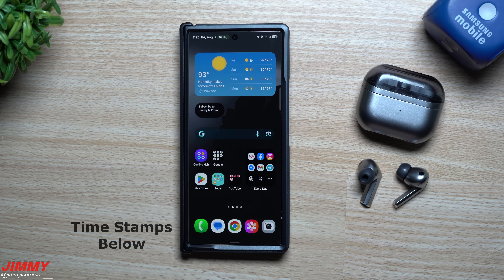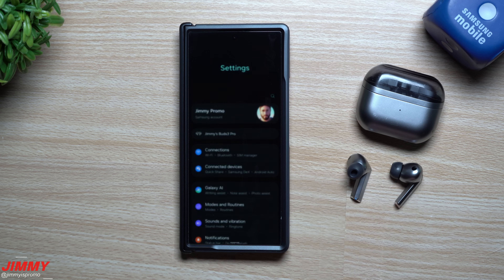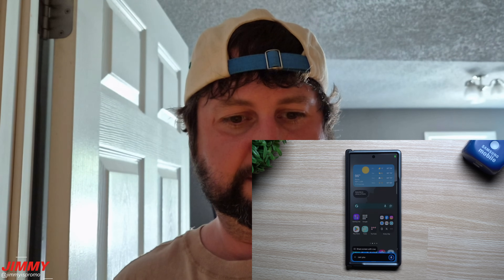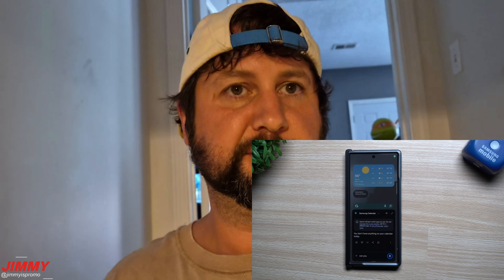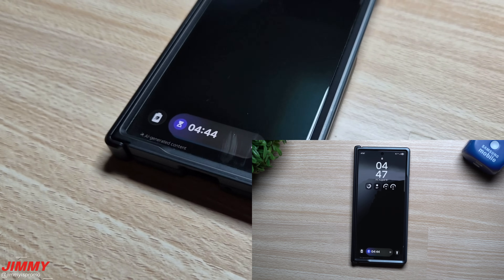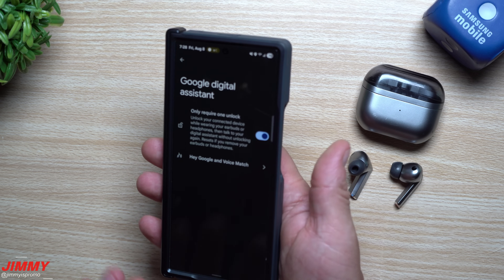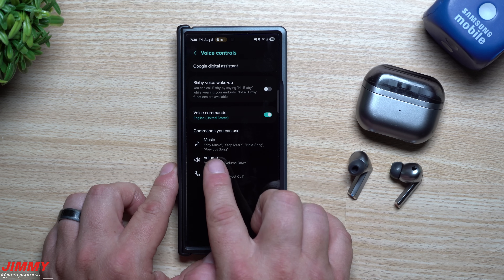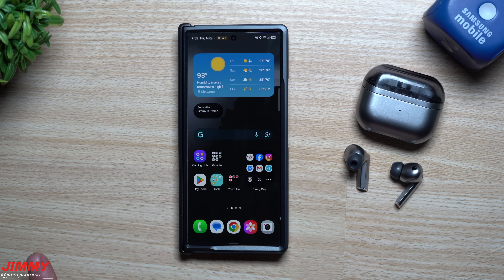Google Assistant - Gemini Now On Your Galaxy Buds 3 and Buds 3 Pro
Welcome to the home of the best How-to guides for your Samsung Galaxy needs. In today's video, we take a look at the latest update for your Galaxy buds 3 and Galaxy Buds 3 Pro's with Gemini.

Time Stamps
0:00 Intro
2:00 Demo With ONLY Buds 3 Pro
5:20 How To Set Up
7:35 Summary/Ending